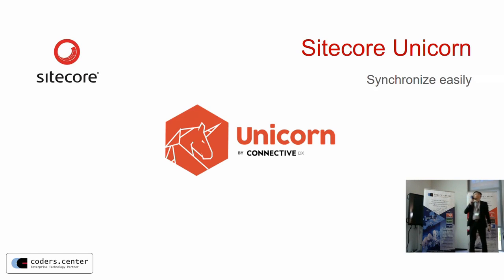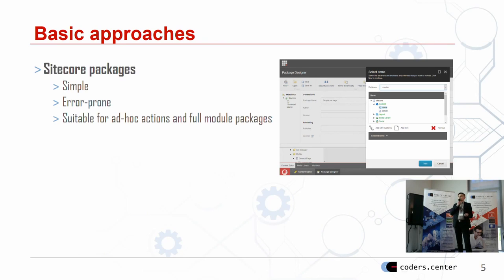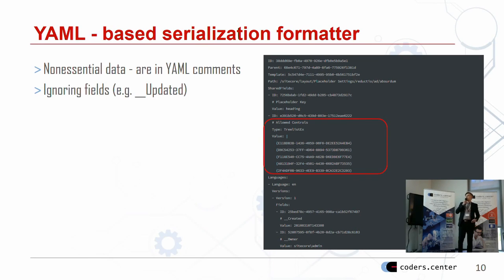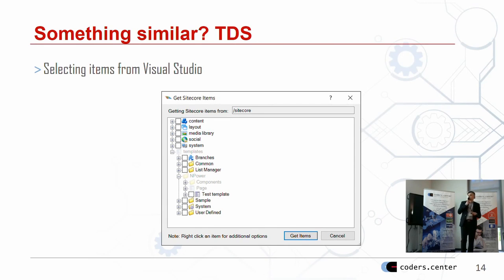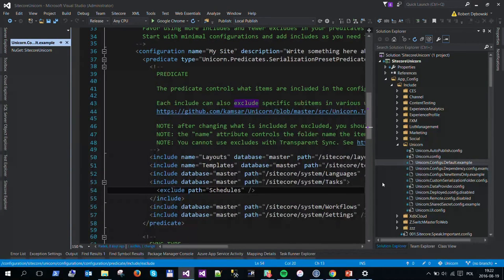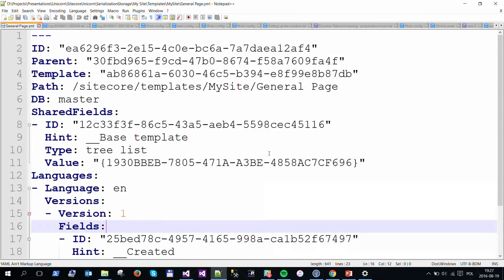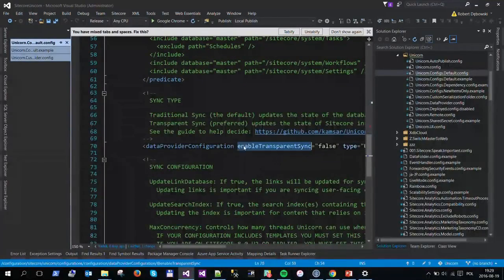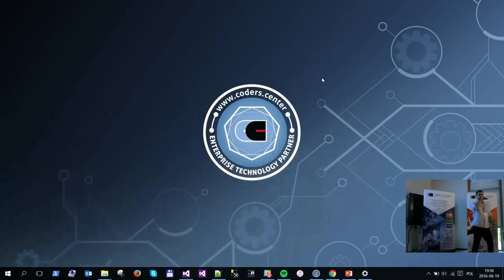Sitecore Unicorn - Synchronize easily - Radosław Kozłowski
Sitecore Community Poland - 19 August 2016